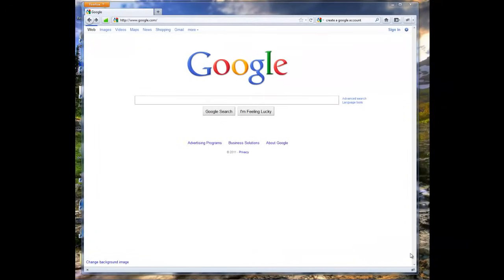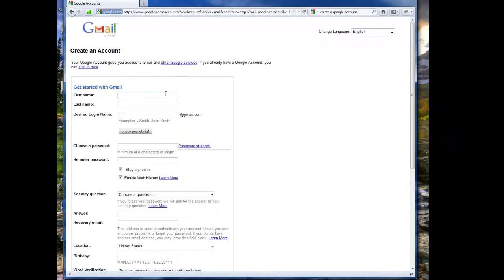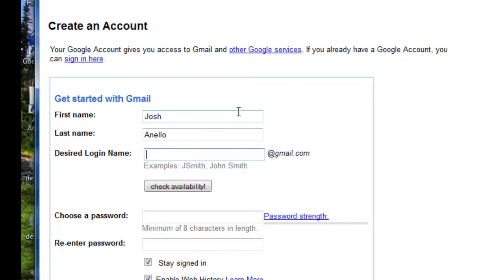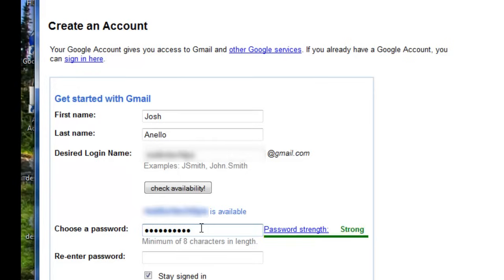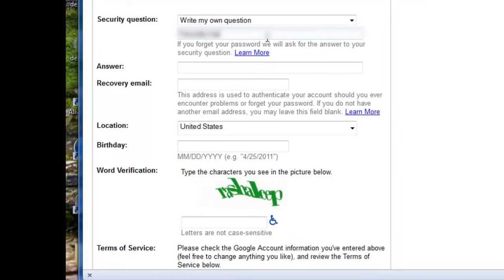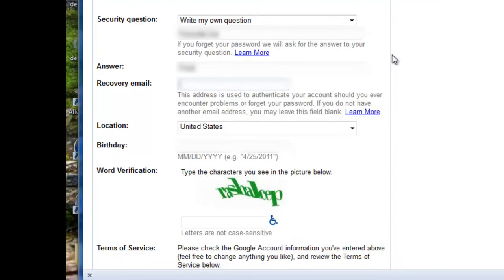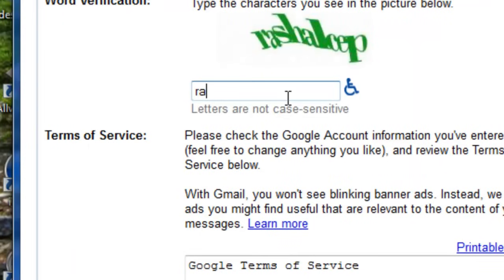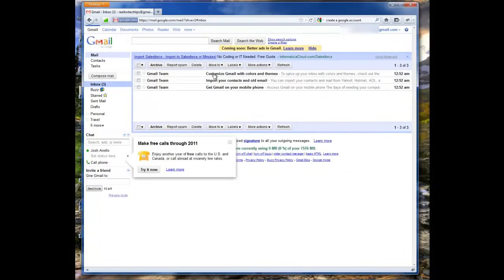How To Create a Gmail Email Account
- This tutorial walks you through creating an email account with Google's GMail. We will have more tutorials on how to utilize these tools.